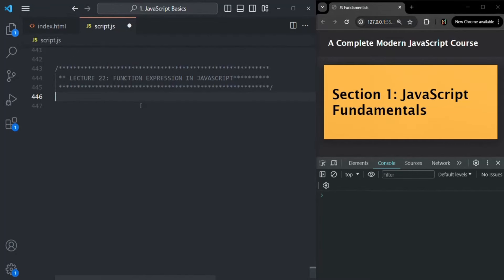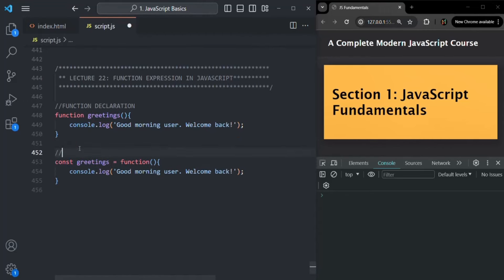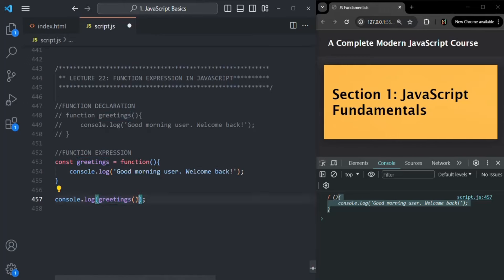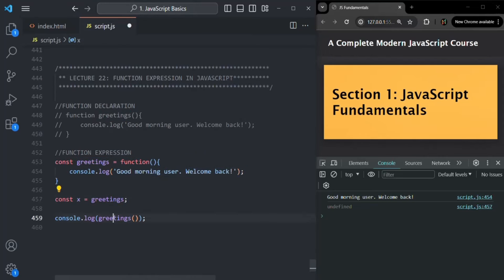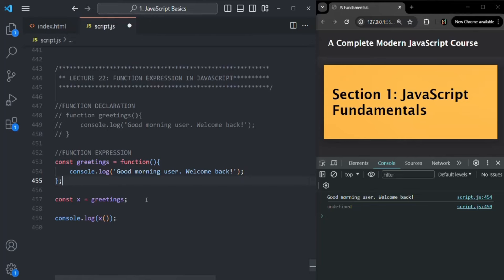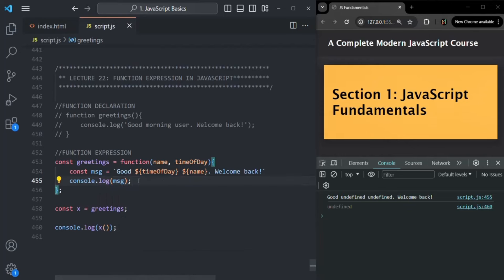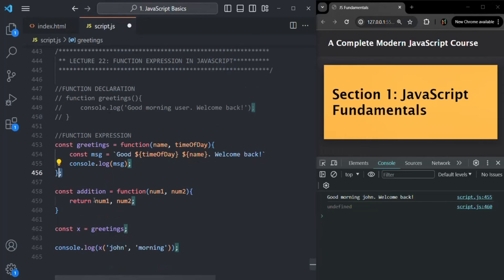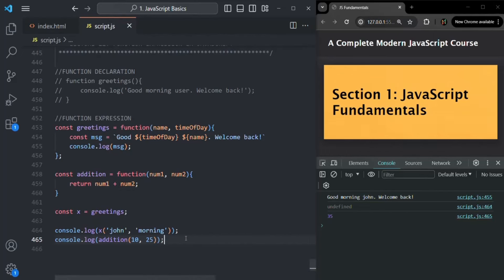#22 Function Expression in JavaScript | Fundamentals of JavaScript | A Complete JavaScript Course